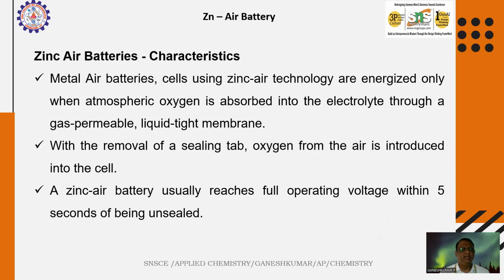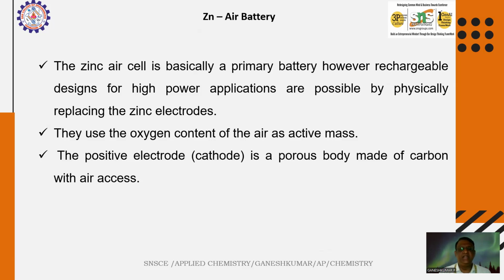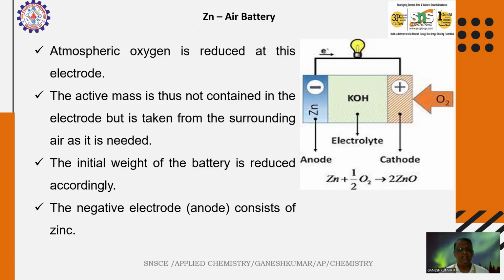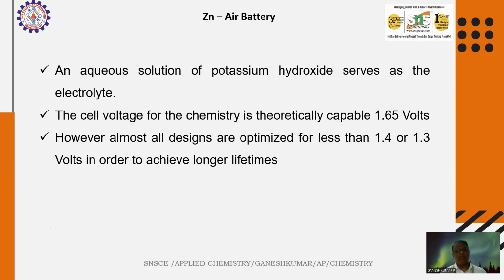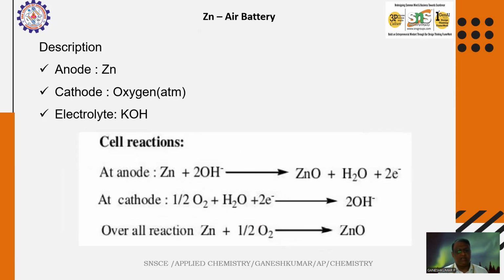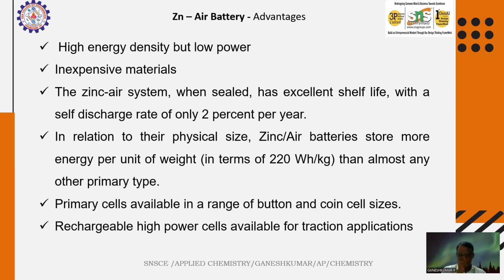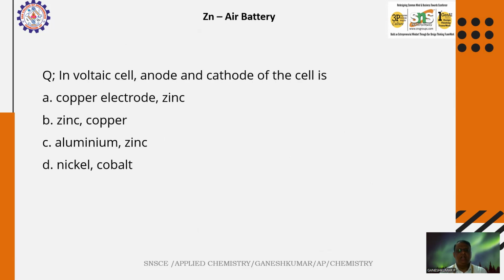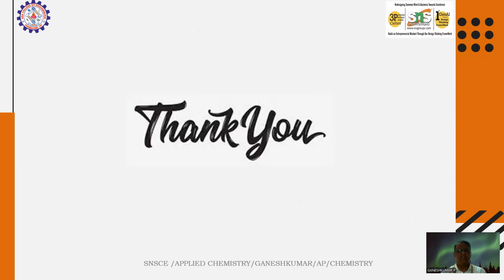ZINC-AIR BATTERY I GANESHKUMAR,AP CHEMISTRY I SNS INSTITUTIONS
A Zinc-Air Battery is a type of primary (non-rechargeable) or secondary (rechargeable) battery that generates electricity through the reaction of zinc (Zn) with oxygen (O₂) from the air. It is widely used for its high energy density, lightweight design, and cost-effectiveness.
How It Works:
The anode is made of zinc, which undergoes oxidation.
The cathode is an air electrode that absorbs oxygen from the air.
The electrolyte is typically an alkaline solution (KOH or NaOH).
Oxygen reacts with water at the cathode, forming hydroxide ions (OH⁻), which then react with zinc at the anode to produce zincate ions and release electrons.